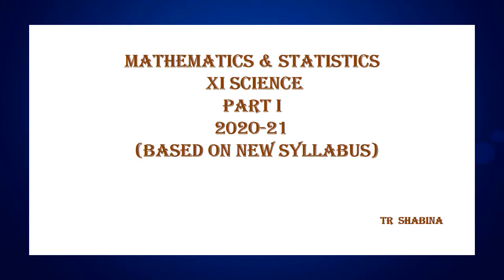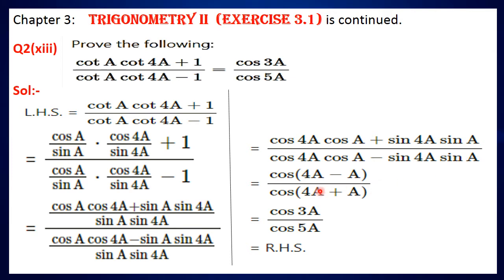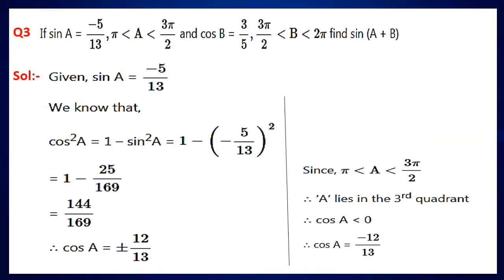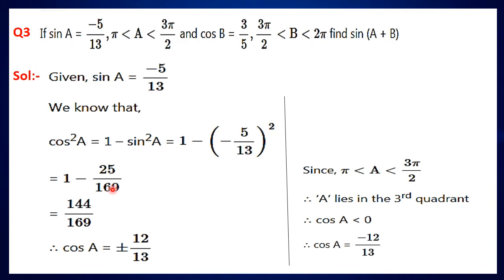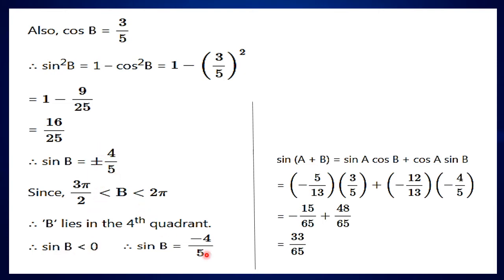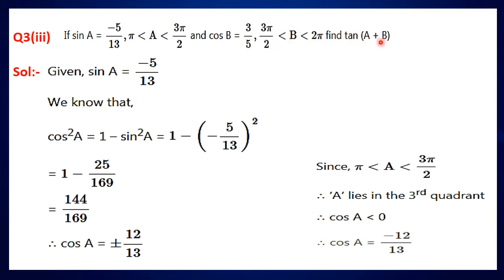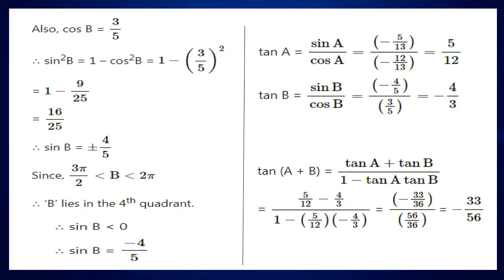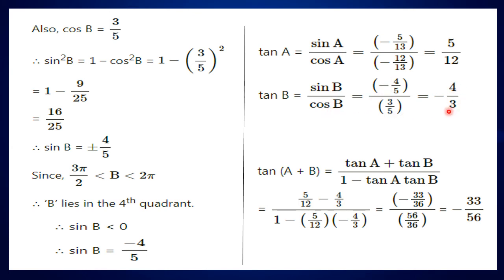Video 4 - Trigonometry 2